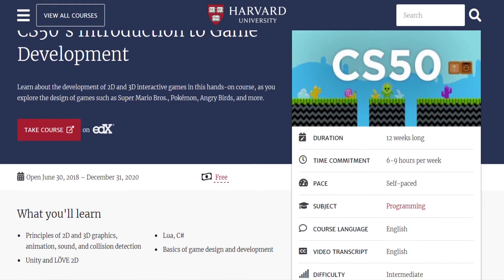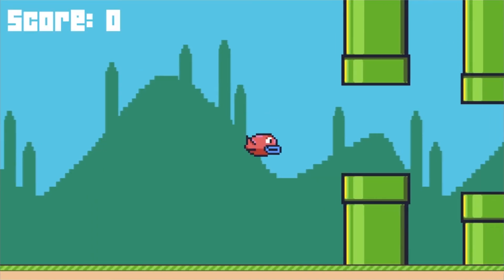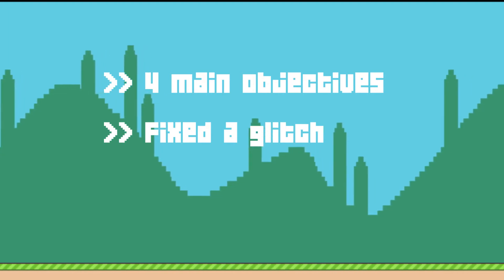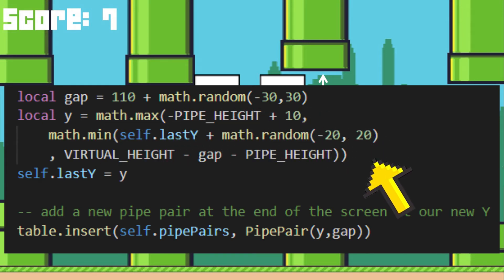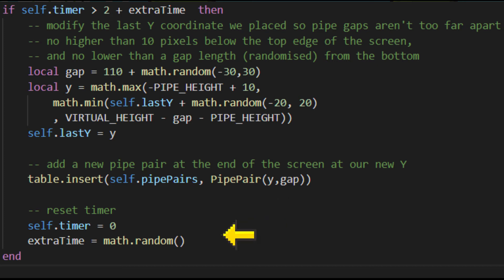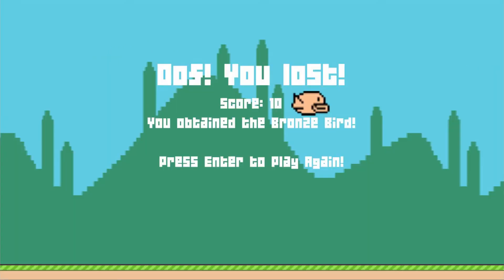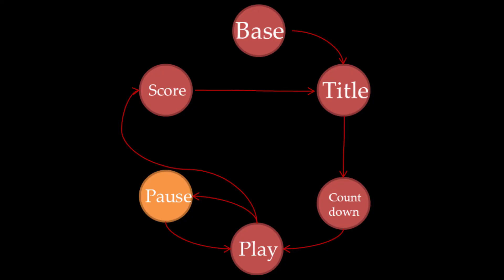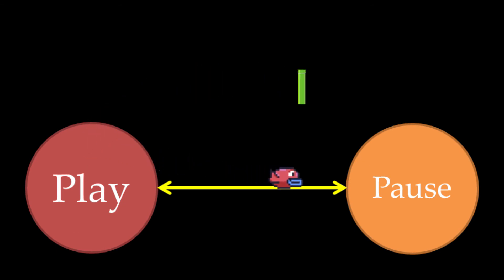Flappy Bird with Health | Assignment 1 | CS50 Game Development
The player cannot jump "infinitely" as it causes an overflow error and the bird would just come back from the bottom.

The background music in the video is the same as the one used in the game. When the player pauses a sound is played, which I didn't show in the video.

Hope the audio was not too terrible.